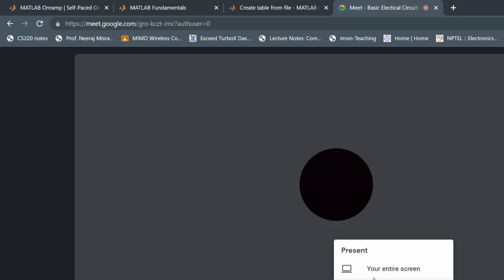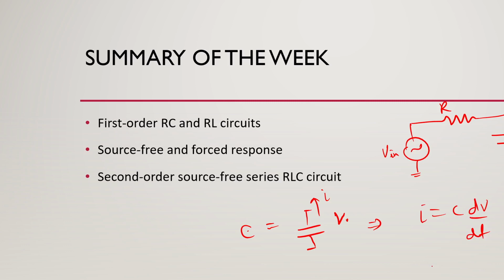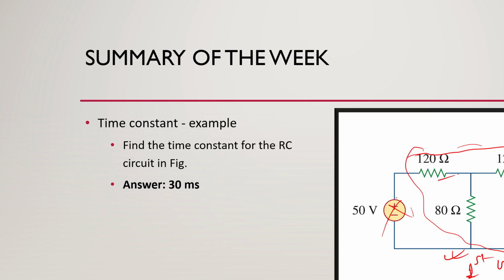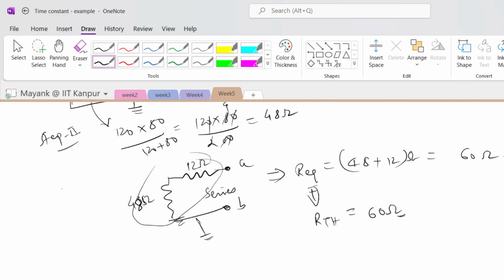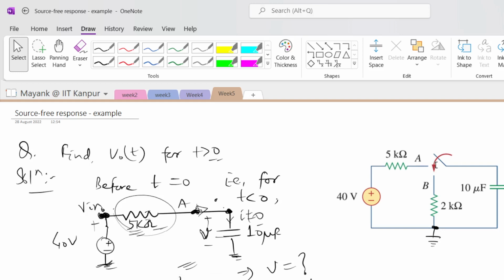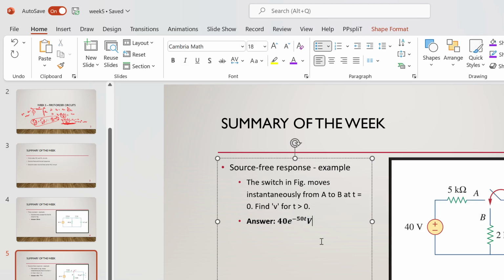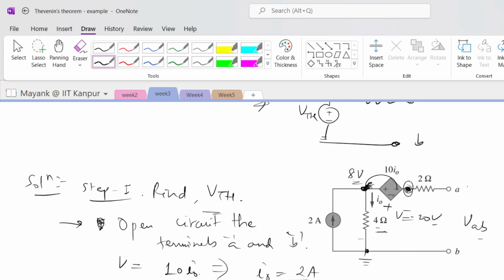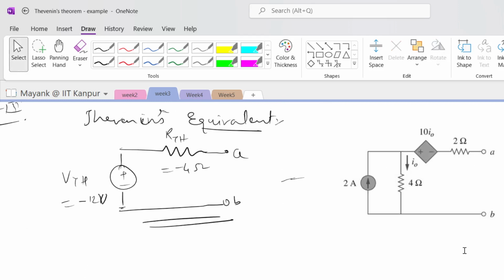Week10 discussion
In this video, I have talked about the three-phase circuits and solved some simple problems.